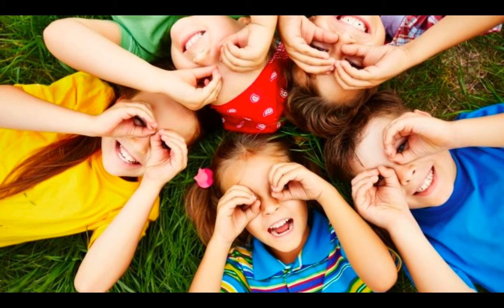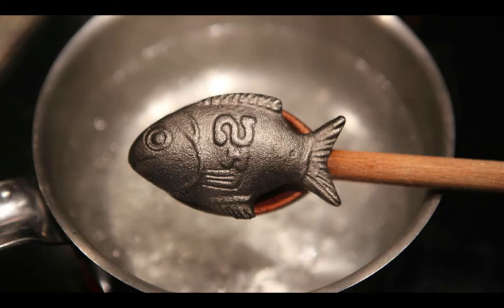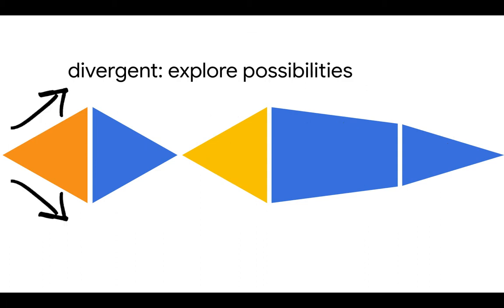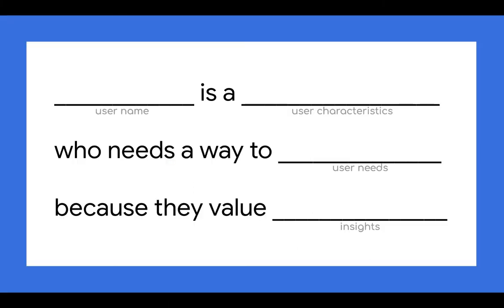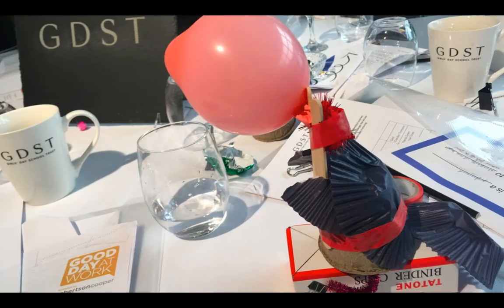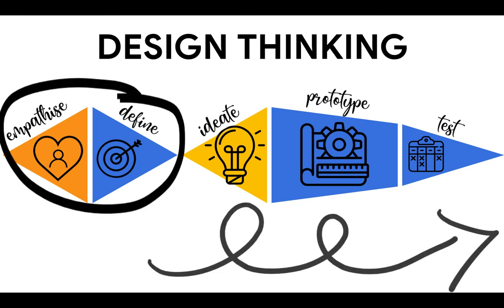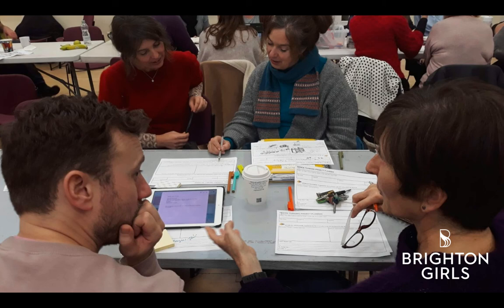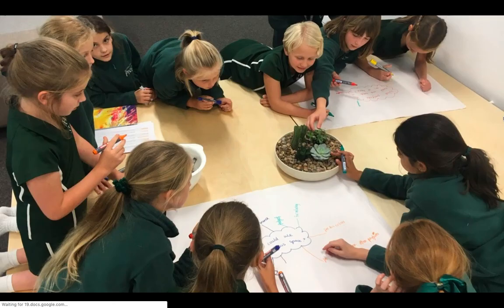Teaching Generation Z: Introduction to Design Thinking Approach in Schools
How might we redesign the sitting experience? An introductory activity for understanding the design thinking process and its importance in schools today. Combat perfectionism but encouraging the 'freedom to fail'.